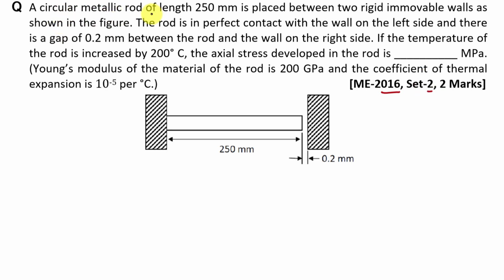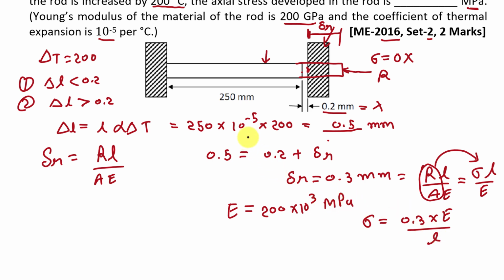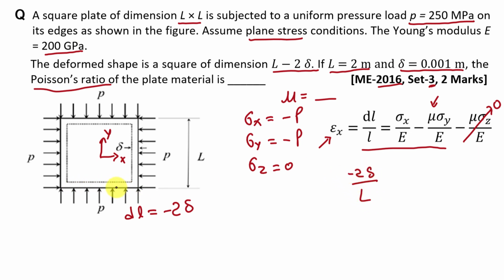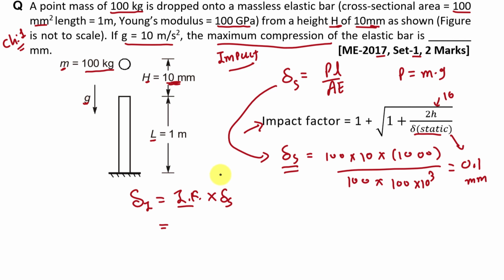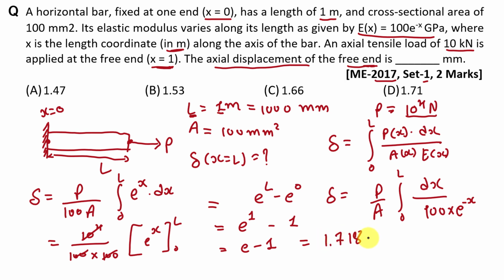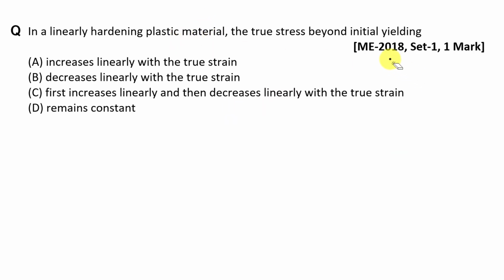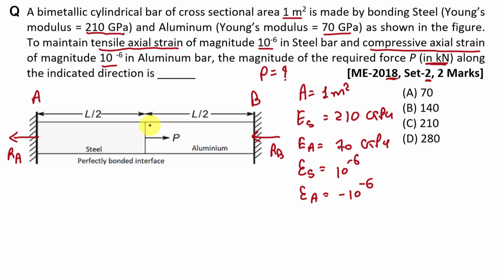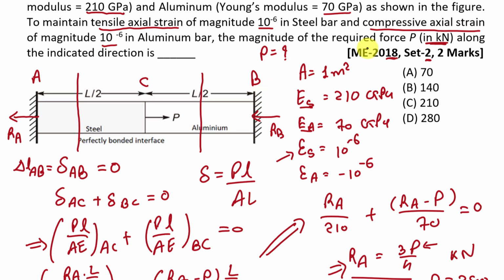Chapter 2 | Gate Questions Part 3 | SOM | Atharva gate academy